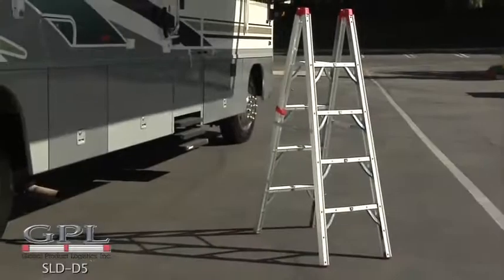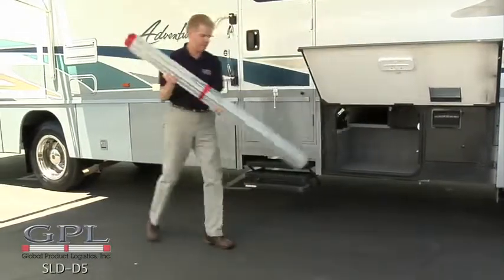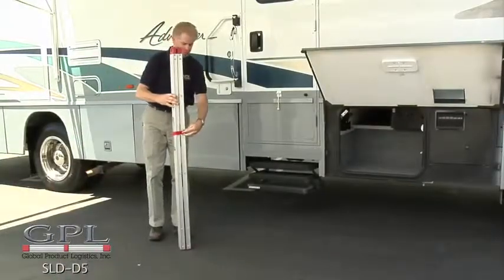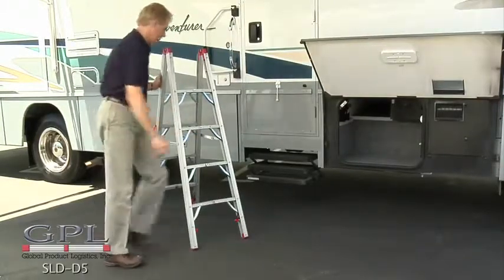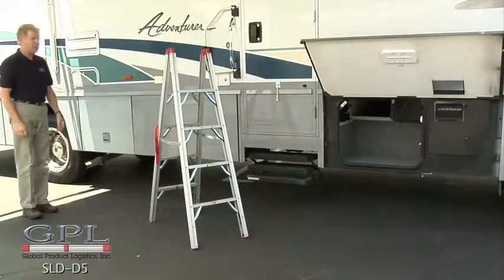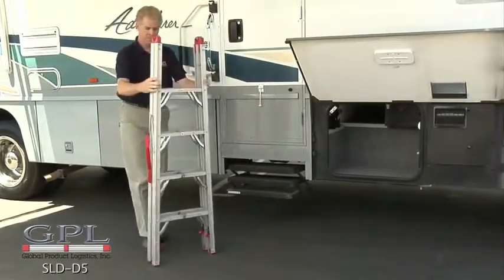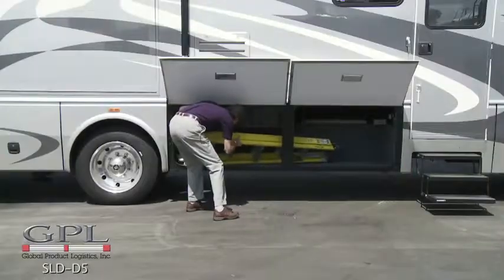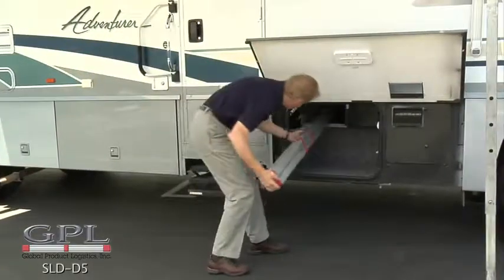RV 5 Ft Double Sided Compact Folding Ladder RV